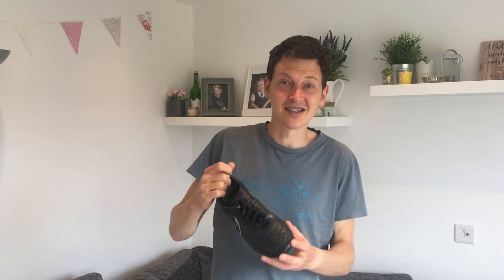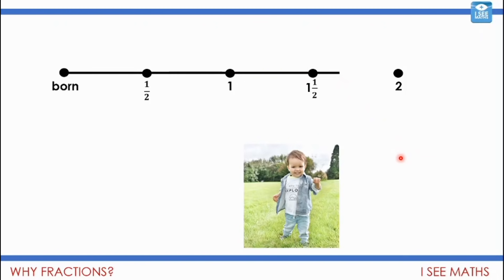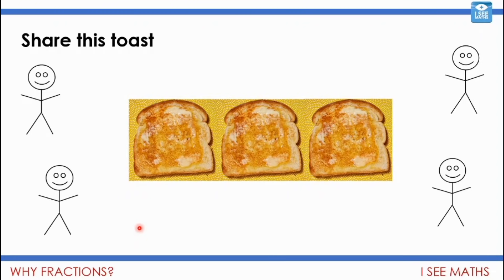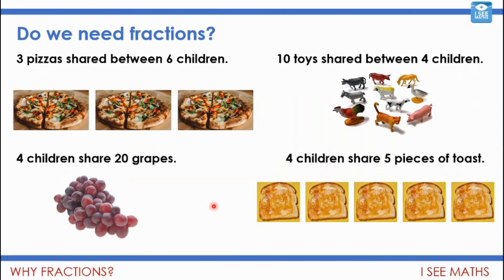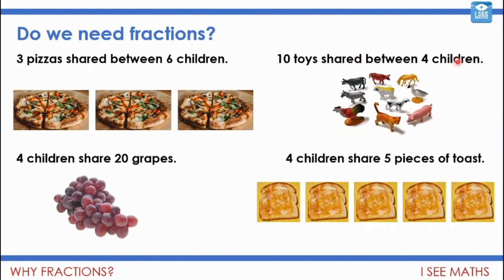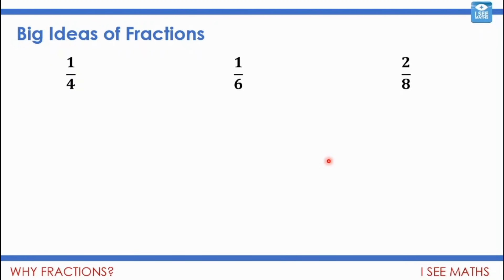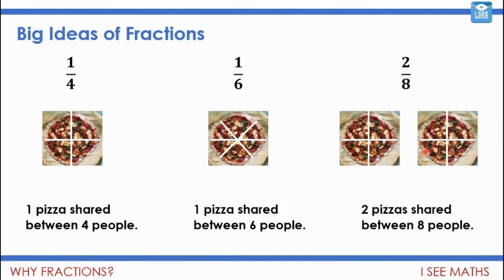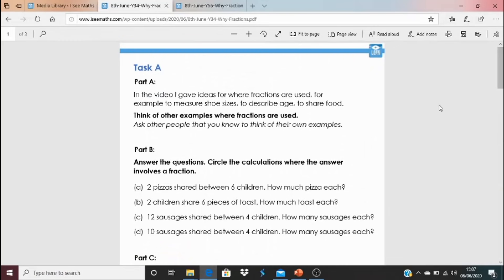Why Fractions? Y3 & Y4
In this video we explore examples where fractions are needed. We will share stickers, cards, grapes and pizzas! This will create a deep understanding of fractions for children in Y3 and Y4!